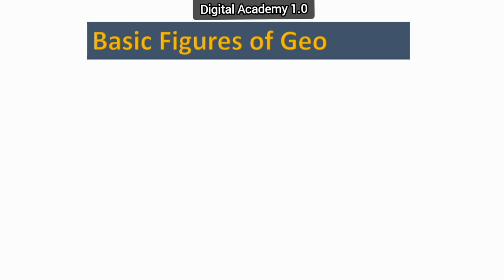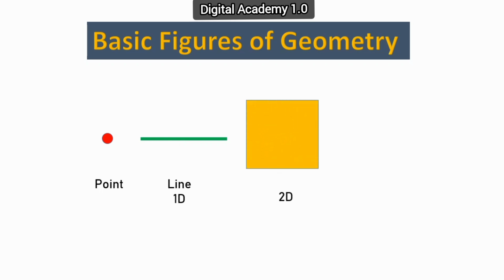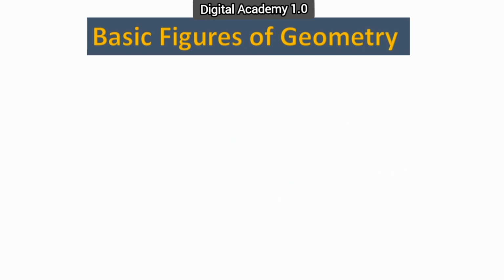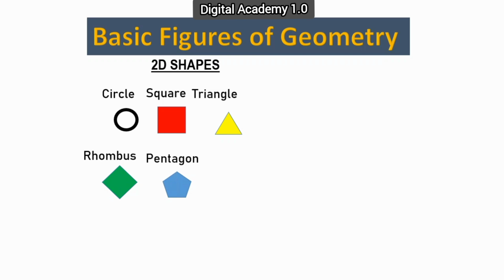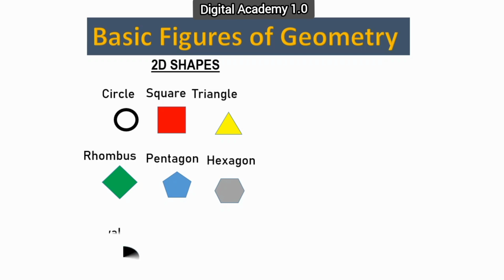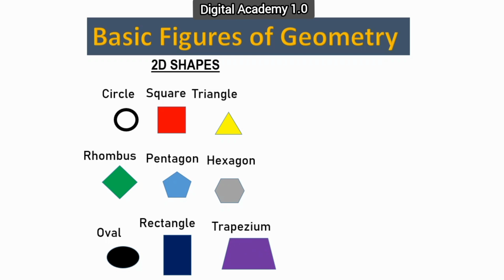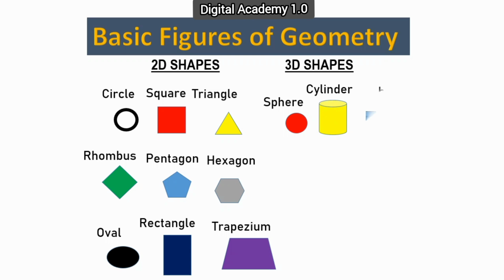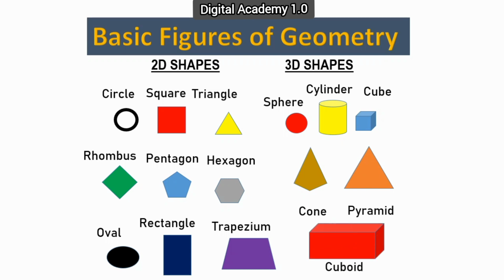Basic Figures of Geometry | 2D & 3D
This video tutorial provides a basic introduction into geometry.

introduction to euclids geometry class 9 introduction to three dimensional geometry class 11
introduction to euclids geometry class 9 ex 5.1
introduction to coordinate geometry class 8  introduction to three dimensional geometry class 11 dear sir
introduction to three dimensional geometry class 11 miscellaneous
introduction to coordinate geometry class 10 introduction to coordinate geometry class 9  coordinate geometry introduction  introduction to 3d geometry class 12
geometry
introduction
geometry
geometry trick
geometry full course
geometry by imran sir
lines and angles
line & angles
maths trick
maths trick by imran sir
geometry for ssc cgl
geometry for cat
geometry for competitive exams
geometry for ssc chsl
geometry for ctet paper 1
geometry for class 9
geometry formulas
geometry tricks for competitive exams geometry tricks in hindi, advance maths
basic maths
maths
advance maths full course
lines and angles class 9 ncert
Line Segment
Side
Angle
Basic Geometry
Basic Geometry for Kids in Hindi
line segment in hindi
angle in hindi
angle for kids
line segment for kids
geometry videos for kids
Digitalacademy1.0
maths
class 1 line
class 5 lines
components of line
line for kids
maths for kids
line and line segment